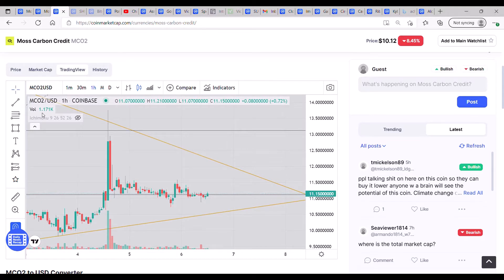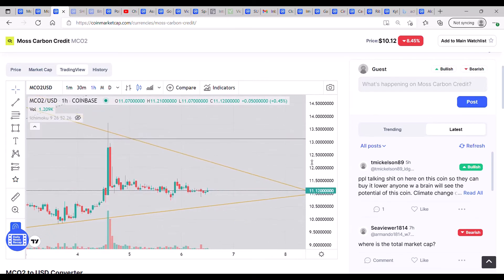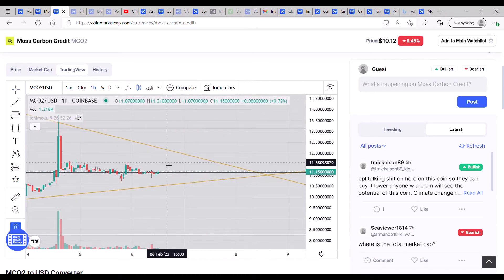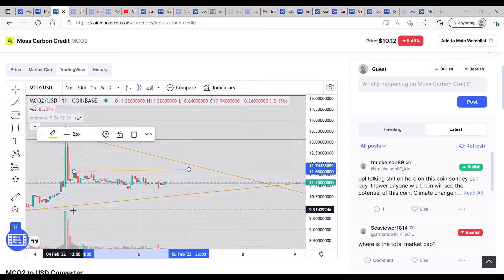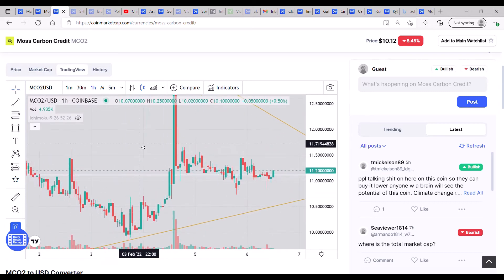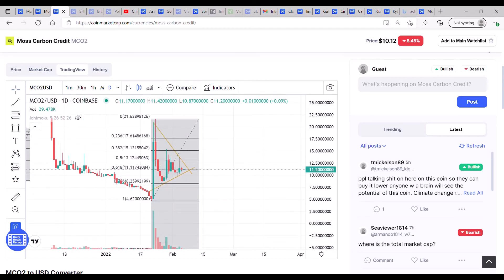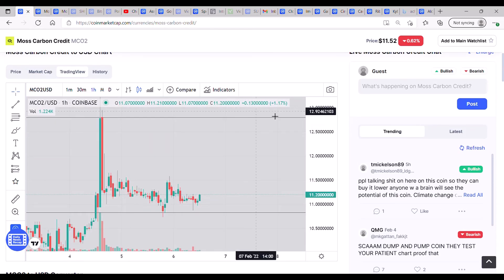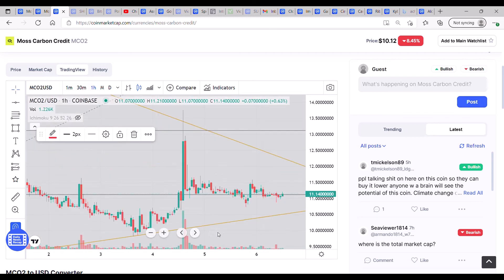Moss Carbon Credit MCO2 - Crypto Finance ECO Token - Technical Analysis, Review & Price Prediction